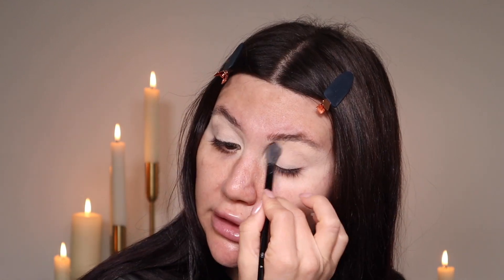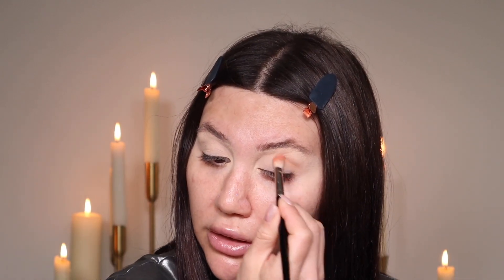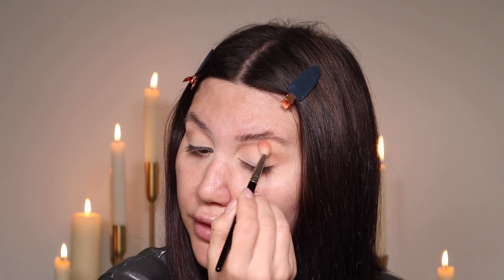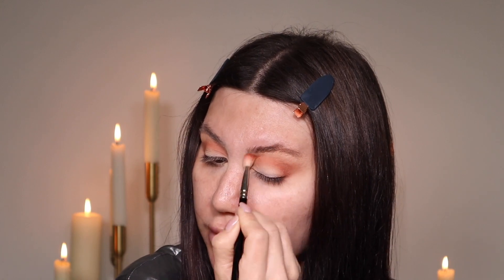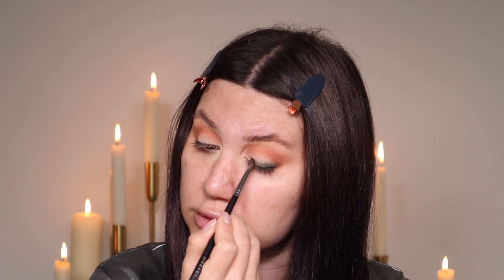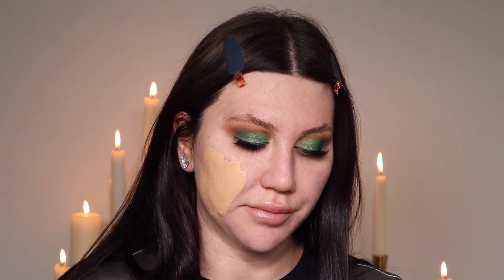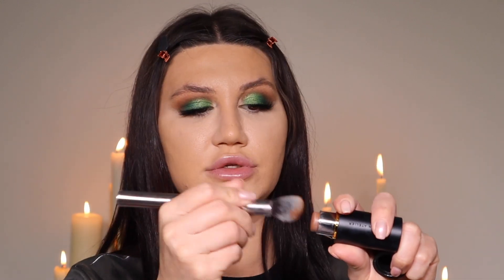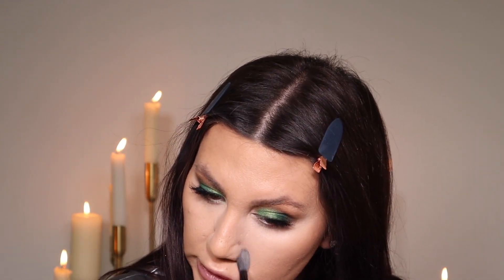Holiday Makeup Tutorial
Similar Eyeshadow Palette from Morphe

Embryolisse Moisturizer

Hourglass Primer

Lips